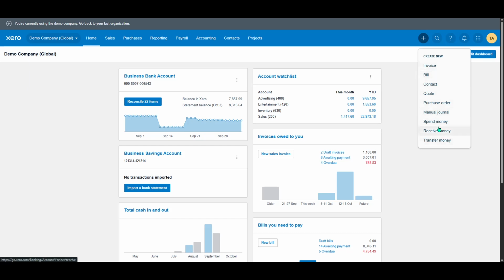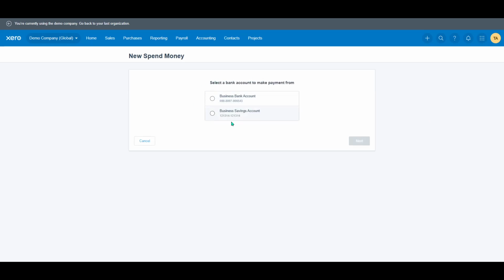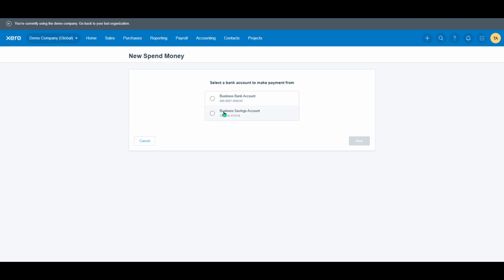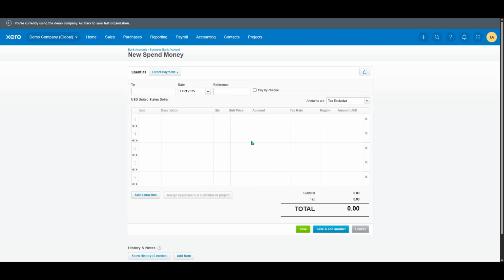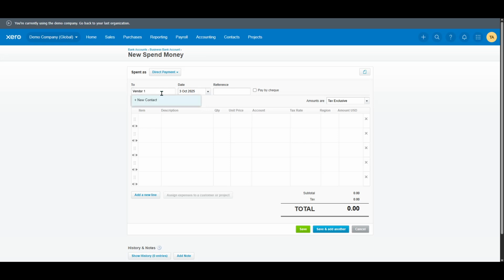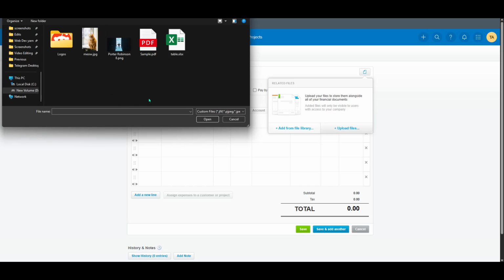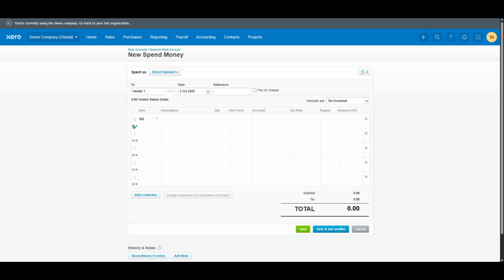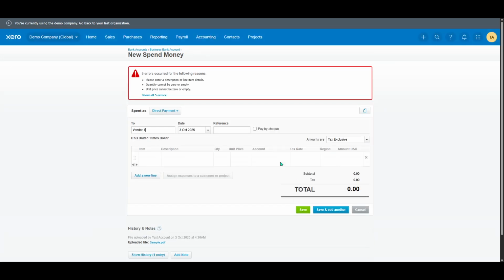How to Upload Receipts to Xero (Step-by-Step 2025 Guide)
Learn how to upload receipts to Xero—capture on mobile, drag-and-drop on desktop, attach to bills/expenses, and keep your records audit-ready. This step-by-step 2025 guide is perfect for small businesses, bookkeepers, and accountants who want clean, organized books.

how to upload receipts to xero step by step 2025, xero upload receipt tutorial, attach receipts to bills in xero, xero expenses receipt capture guide, drag and drop receipts into xero, manage expense receipts xero tutorial, small business bookkeeping receipts xero, xero mobile app scan receipts, organize receipts in xero files inbox, beginner guide uploading receipts xero accounting, reconcile expenses with receipts in xero, paperless bookkeeping in xero tutorial